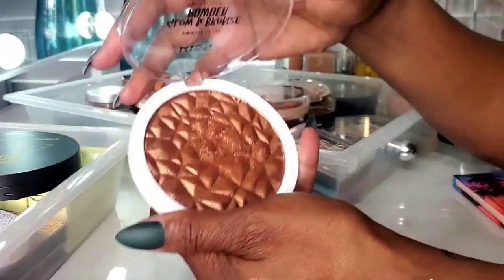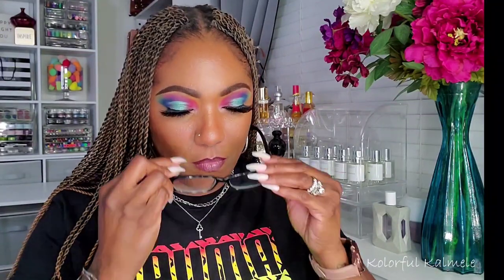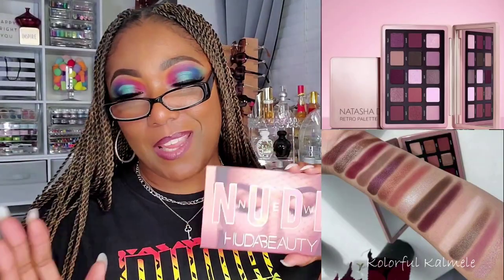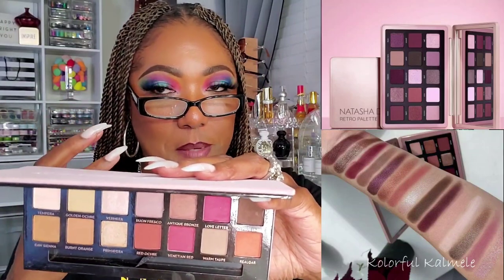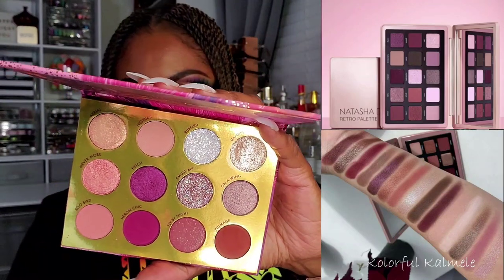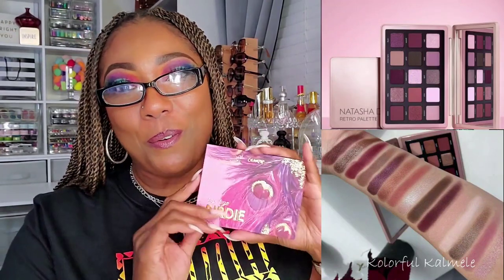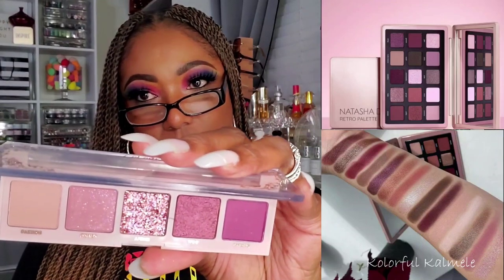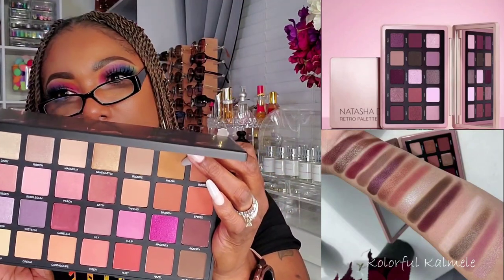Natasha Denona RETRO Palette - Talkin' Myself Out Of It...AGAIN! LOL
Hi Guys!!

Thank you for stopping by to check out my video talking myself out of the New Natasha Denona Retro Palette, LOL.  These are so much fun to me!

Mail:
Kolorful Kalmele
5198 Arlington Ave 363